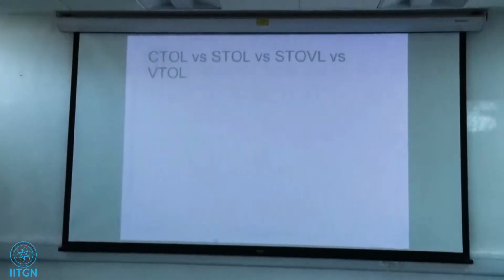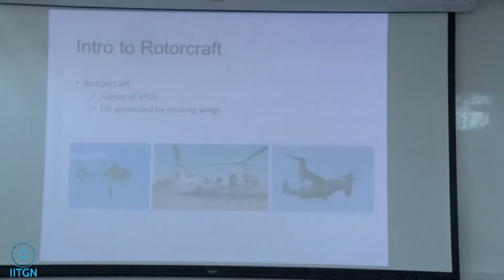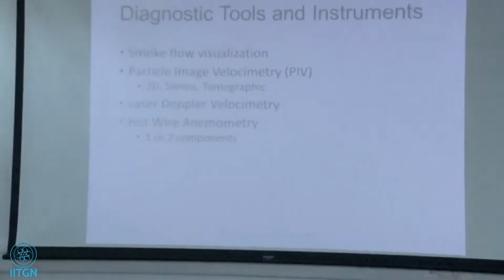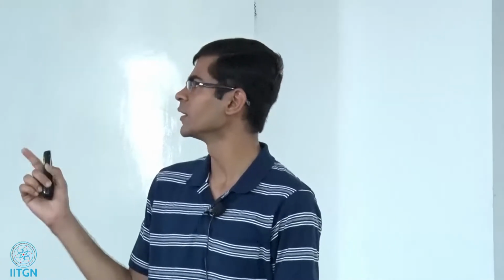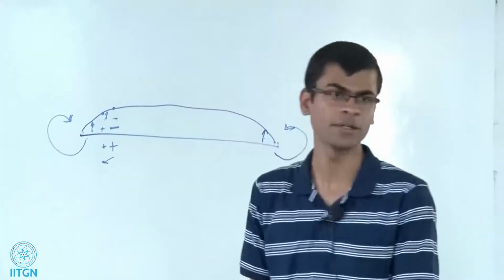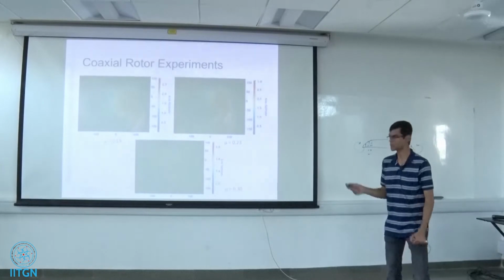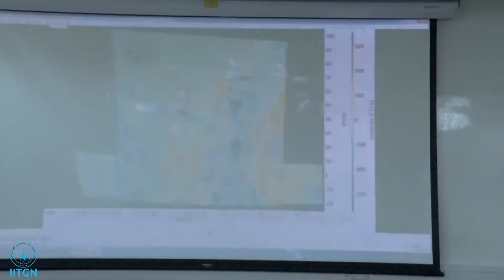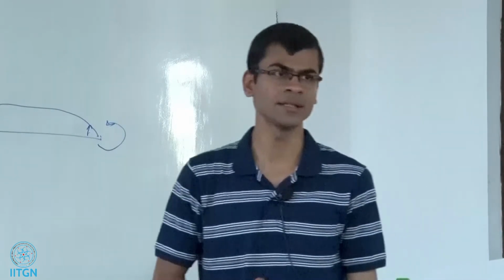Experiments on Multi-rotor Aerodynamic Interactions | Mr. Dhwanil Shukla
The concept of Vertical Take Off and Landing (VTOL) platforms such as helicopters is being studied since even before the Wright brothers’ first flight. Today, the field of fixed wing (runway based) aircrafts is almost totally mature with nothing radically new coming up. On the other hand, the VTOL platforms still have a lot of issues to work on to become as reliable and efficient as fixed winged aircrafts. This is because of much higher complexities in terms of design of the vehicle, control systems and aerodynamics. VTOL platforms are very attractive because of the versatility of missions they can perform. Small size multi-rotor VTOL UAVs are slowly gaining popularity in videography, package delivery or defense because of their cheap construction. Performance of such UAVs is not satisfactory due to lack of understanding of aerodynamic interactions between rotors.

The talk will briefly cover basic issues concerning VTOL vehicles in general, mentioning the current research being done in the field while emphasizing multi-rotor aerodynamic interactions research.